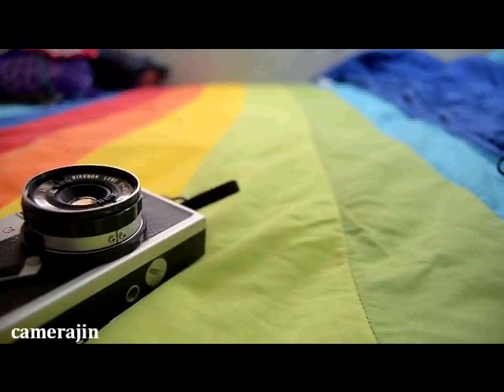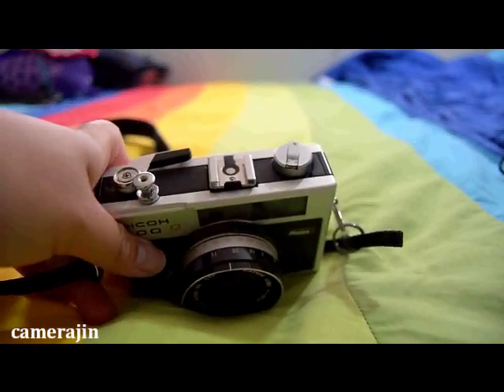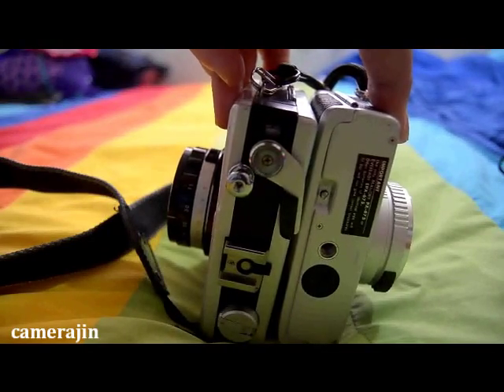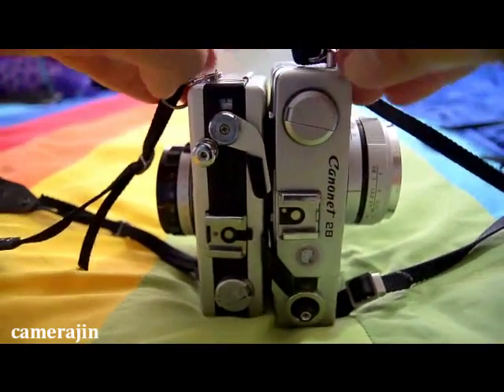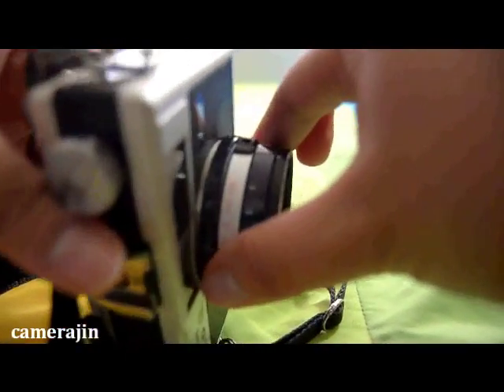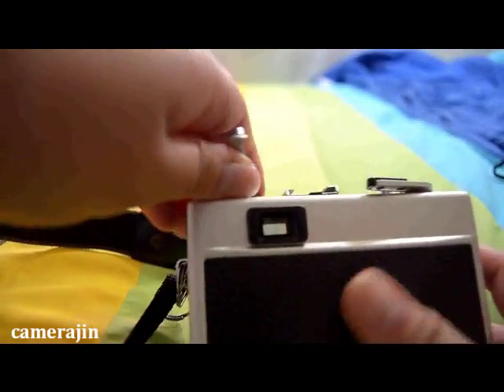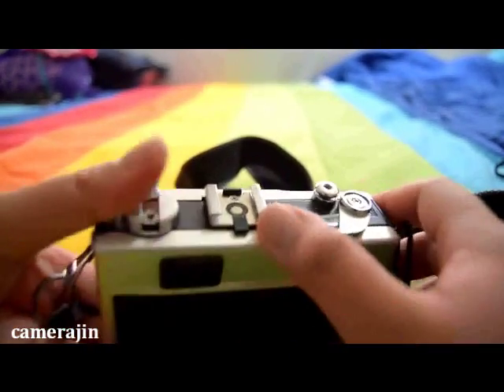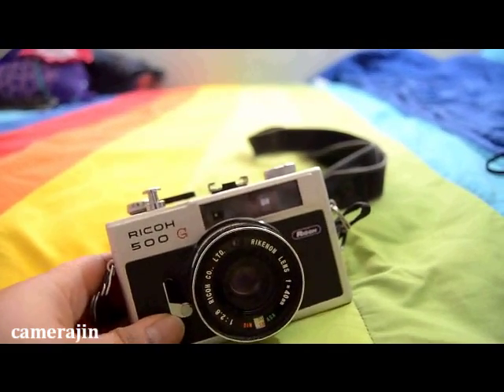camerajin ep 18 - Ricoh 500G compact rangefinder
I got this compact but well-used rangefinder for $6.00 at a local thrift store. This will find its way to the repair shop.

Photos attached after my video review.